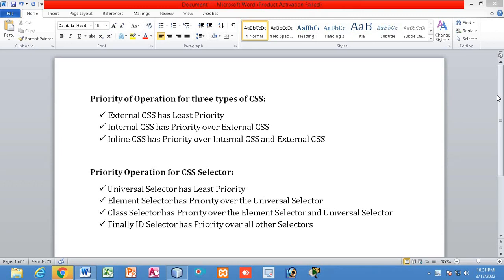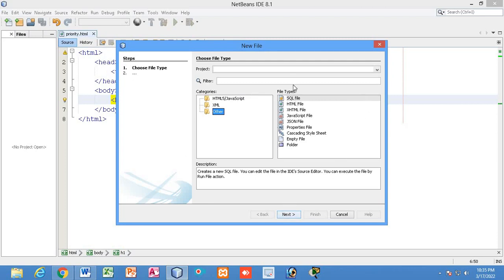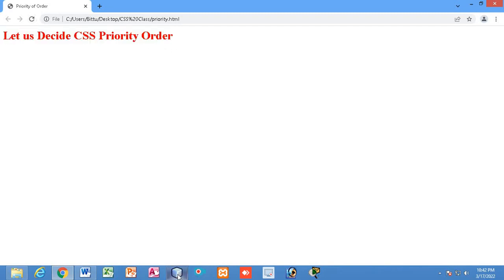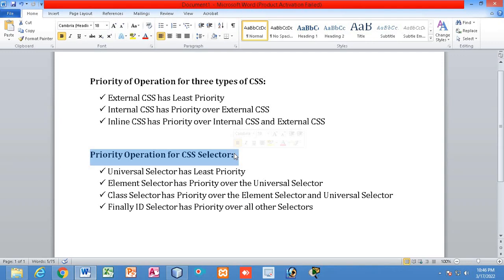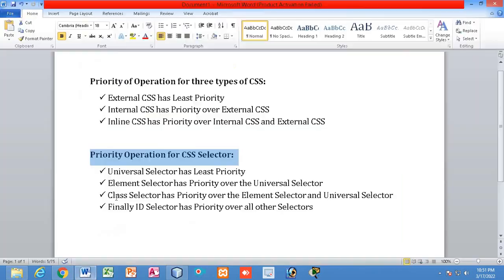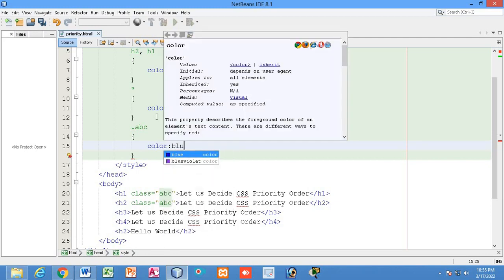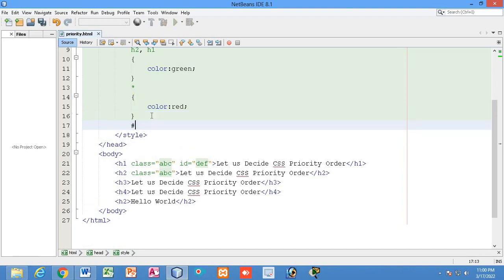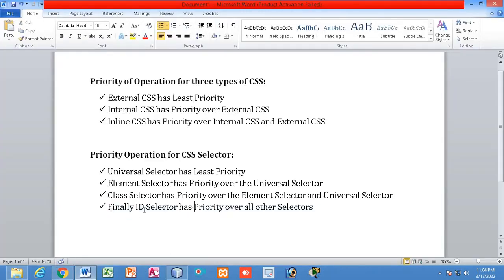Certified Course in Web Designing NIELIT M2-R5 Web Designing & Publishing [M2-R5 Book PDF Download]